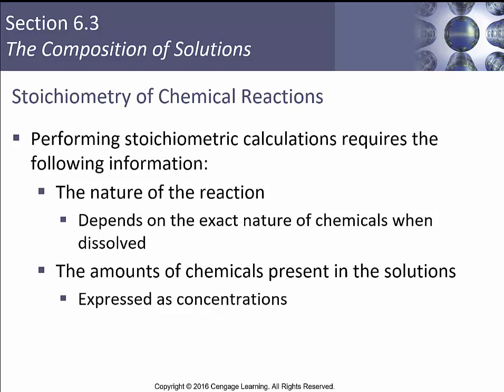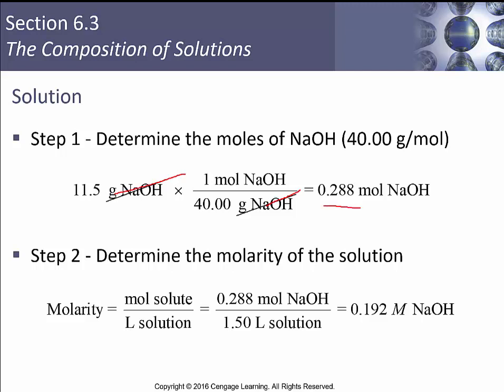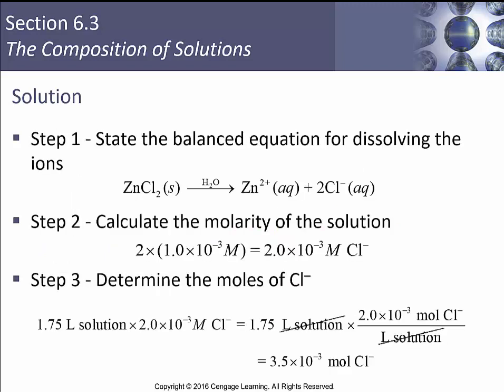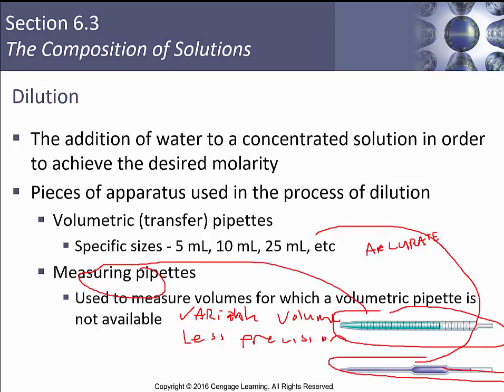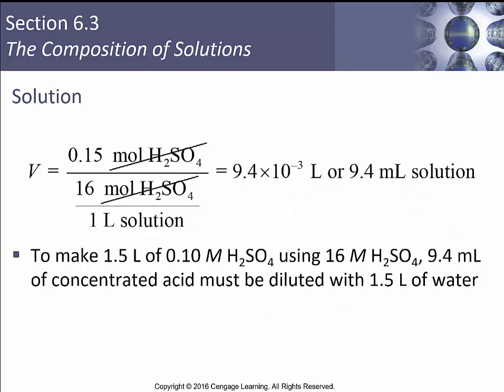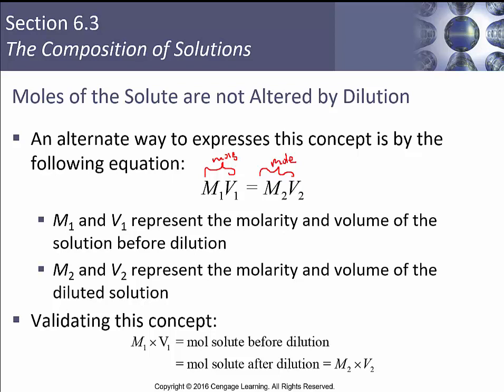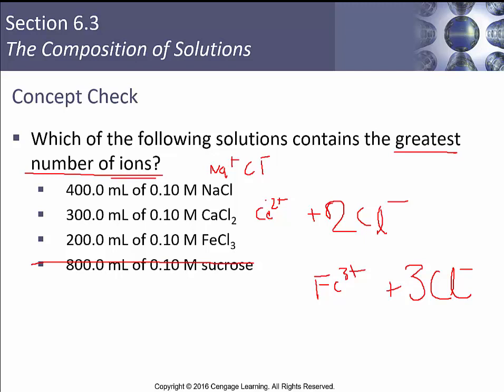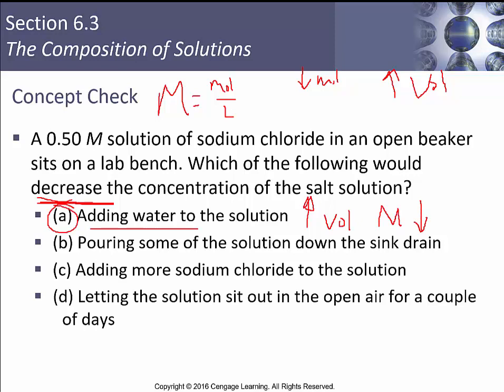Chem 120 Su 2021 Chapter 6 part 2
Chapter 6.3 Composition of Solutions